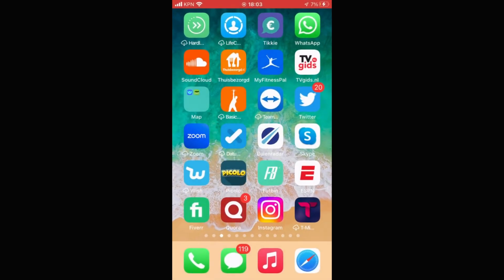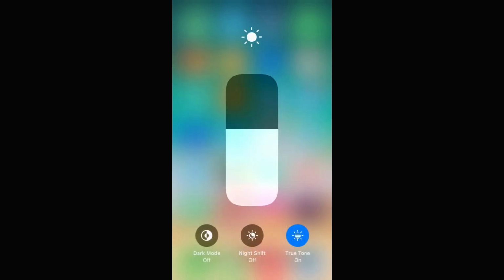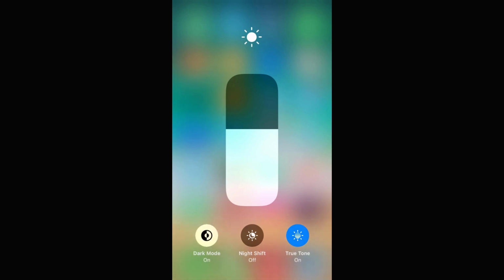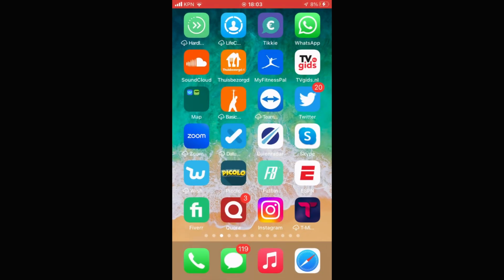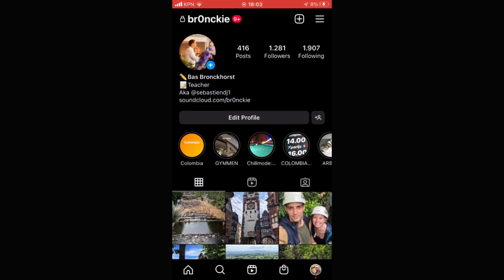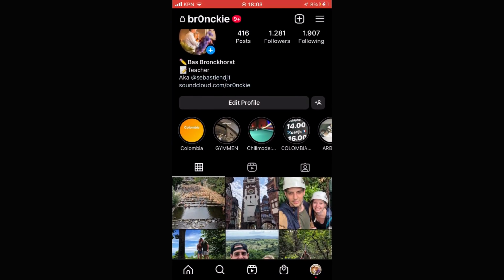How To Enable DARK MODE on Instagram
The video 🎥: You will find how to enable the darkmode on instagram. The craziest thing about this video is; the feature can't be found in instagram itself. Find out how and check out the video.

🔴 * ABOUT US *
We are GigaBits, we update you about the latest apps and software on your iphone and imac. We try to cover the most important how to subjects and let you know how to do it. We always want to improve 📈.

Thanks and we wish you a wonderful day

Team GigaBits

Team GigaBits